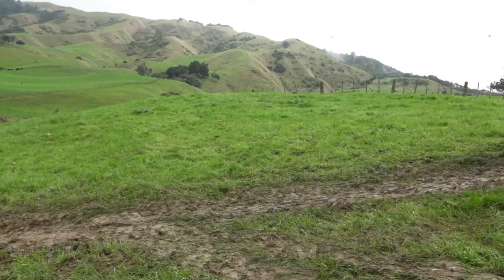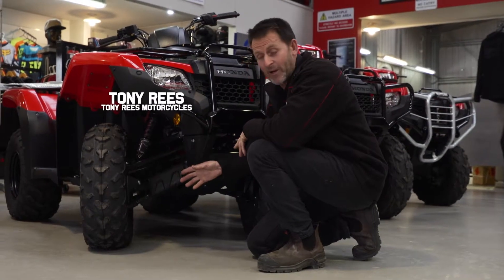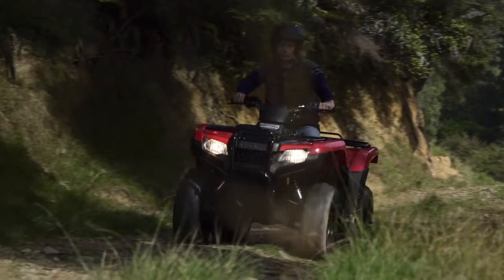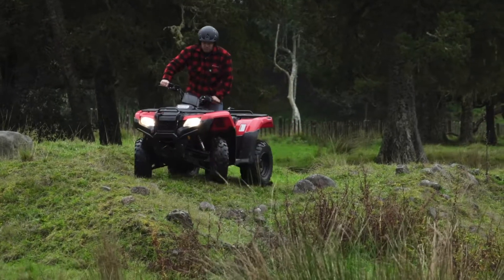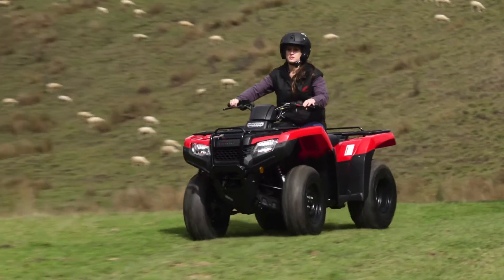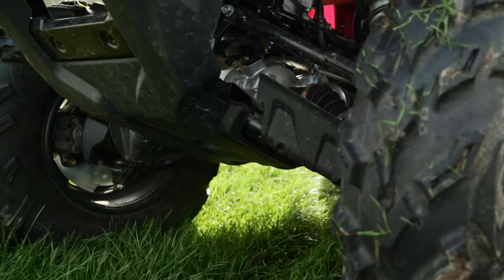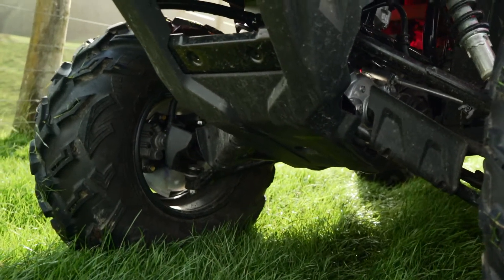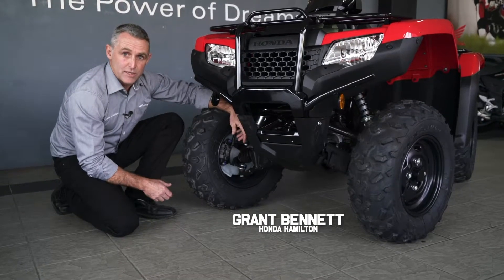50 Reasons to own a Honda - 19. A Arm Disc Guards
Honda has a wide range of farm bikes and the largest dealer network in NZ from Kaitaia to Invercargill. There are plenty of good reasons to buy a Honda and here's one of them.